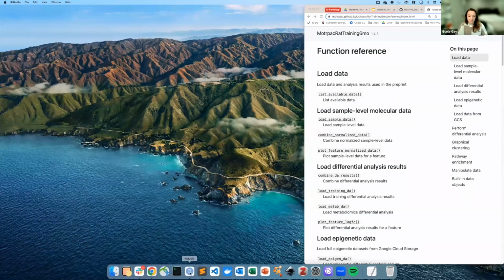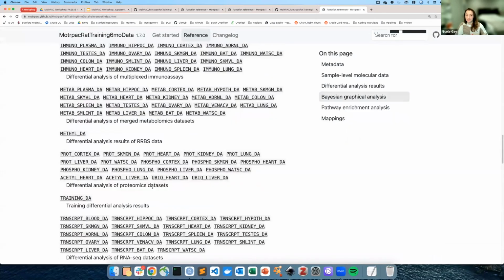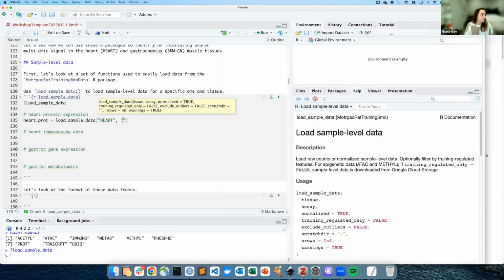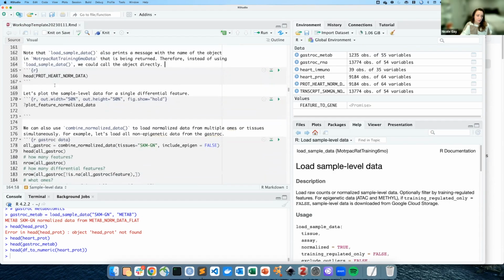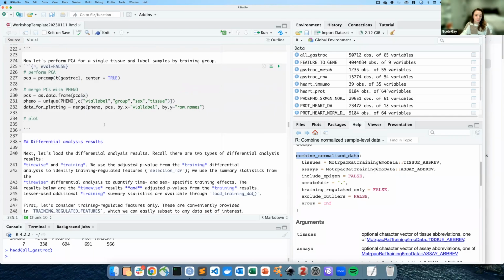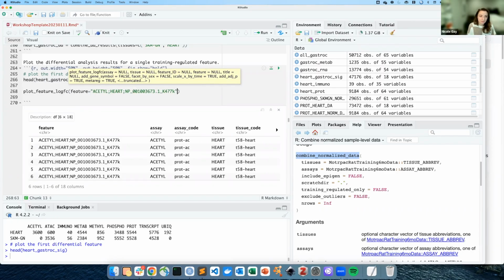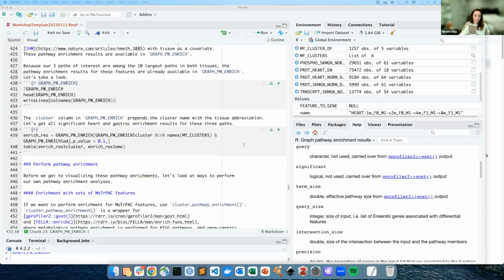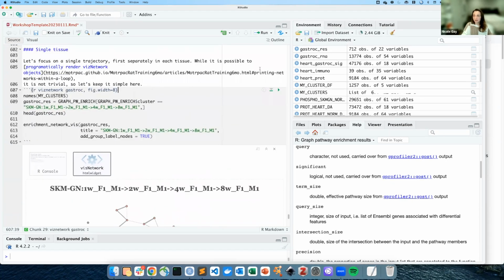R Package Tutorial on MoTrPAC Endurance Trained Young Adult Rats Data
A tutorial on how to use the R packages for the MoTrPAC endurance trained young adult rats data. This tutorial was part of a virtual workshop conducted by Nicole Gay in January 2023.